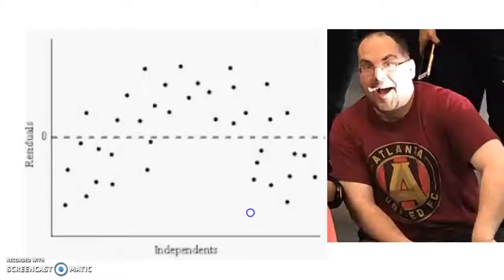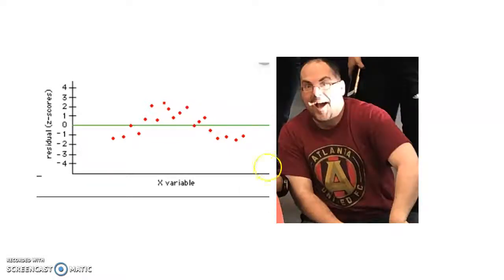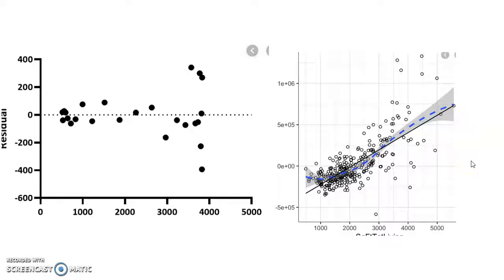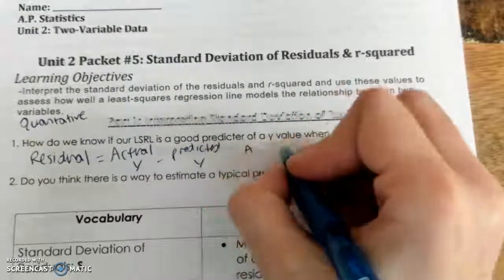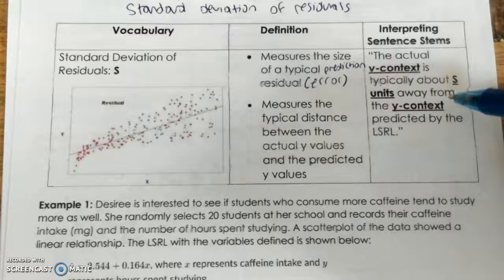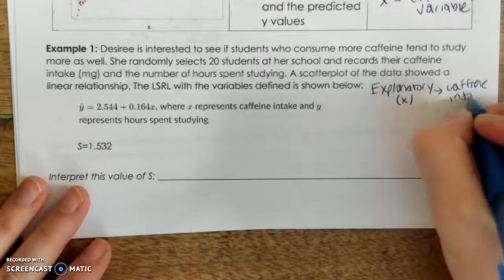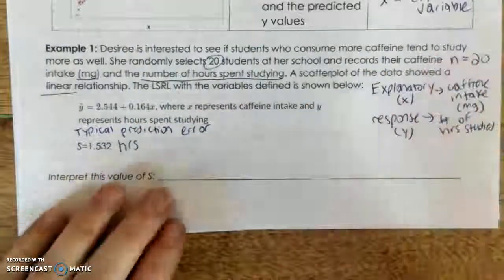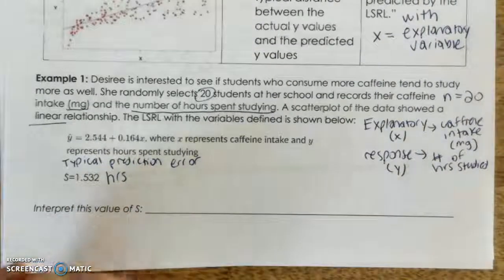Unit 2 Packet 5 Video 1